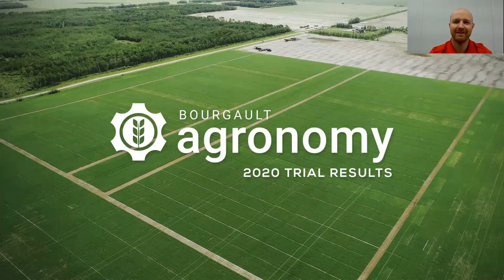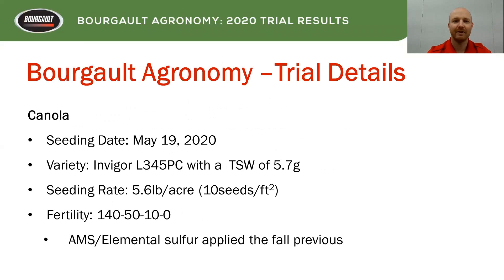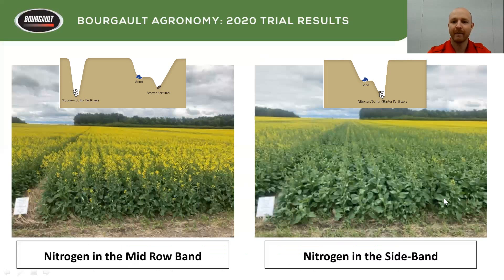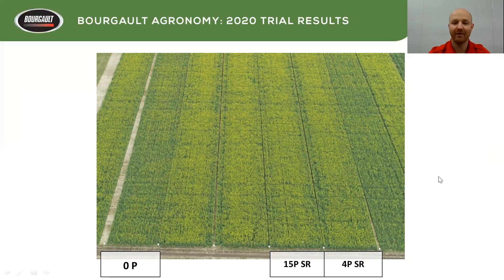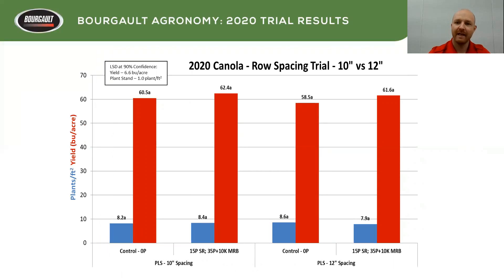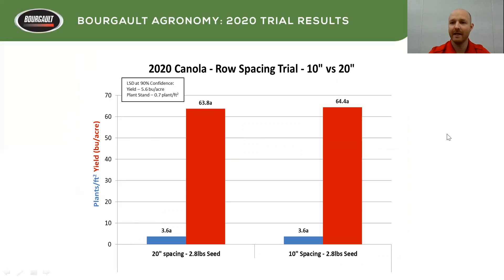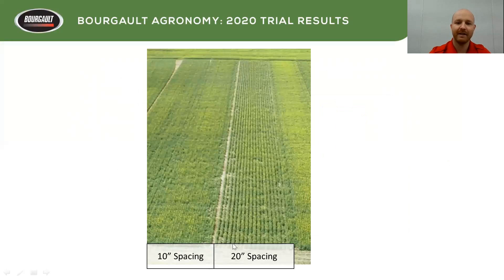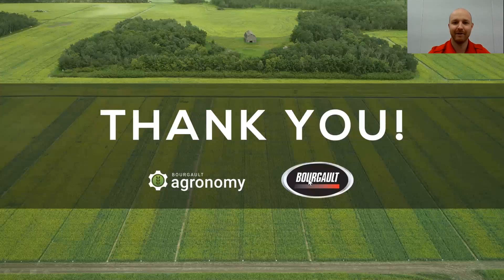Bourgault Agronomy Trials - Canola Results Summary 2020 (Updated)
Outline of the canola trials conducted by the Bourgault Agronomy Team over the 2020 season.  These large scale trials were located on the company farm east of St. Brieux.